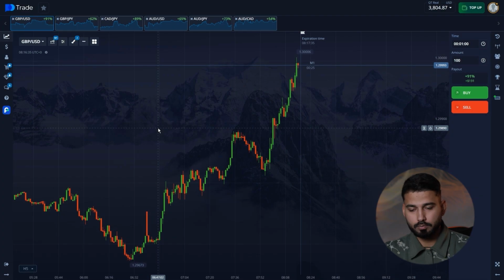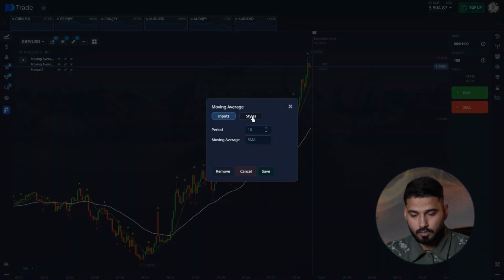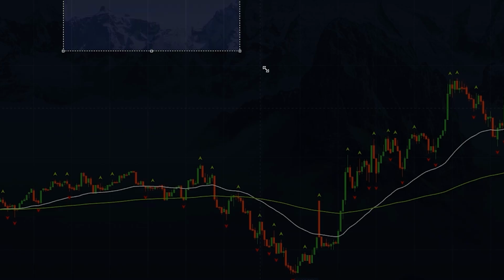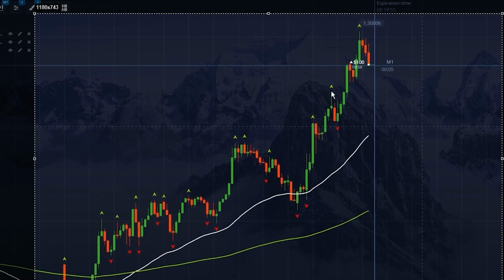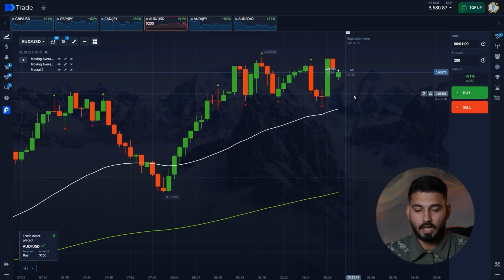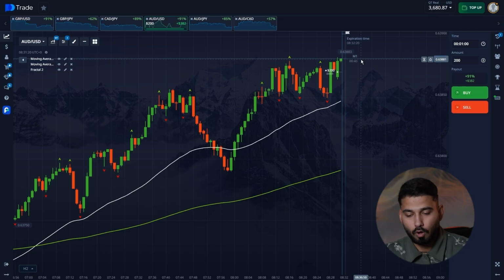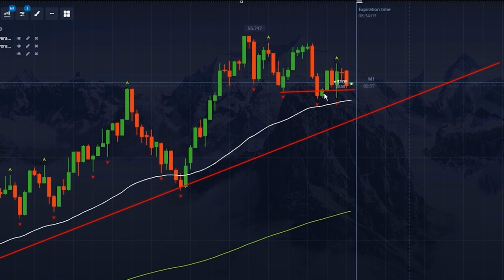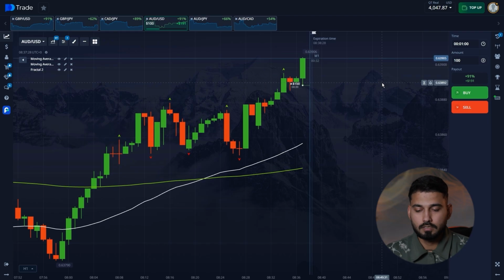3 Steps to Your First Profit (Simple Trading Strategy)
In this video, I show you a simple and practical Pocket Option trading strategy that can help you make your first profit step by step. We use only two indicators — moving averages and fractals — to understand the market direction and find precise entry points. This combination allows you to see the trend clearly and enter trades with logic instead of guessing.

I explain how EMA 50 and EMA 200 help identify the overall trend, and how fractals act as key levels for breakout entries. You will see how to spot upward and downward phases, how to trade pullbacks, and how to enter multiple positions during a strong trend. I also show real trading examples so you can understand how this strategy works in live market conditions.

📌 This method is beginner-friendly and works especially well for those who are just starting with trading and want a clear system without complicated indicators. At the same time, I also talk about risk management, position control, and how to react when the trade goes against you. The goal is not just to show a strategy, but to help you understand how to think like a trader and make consistent decisions in the market.